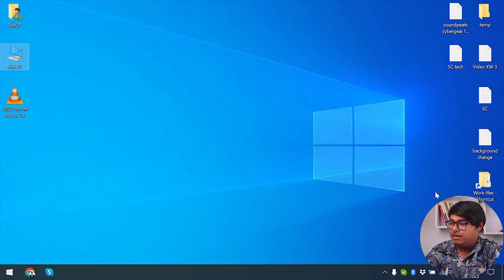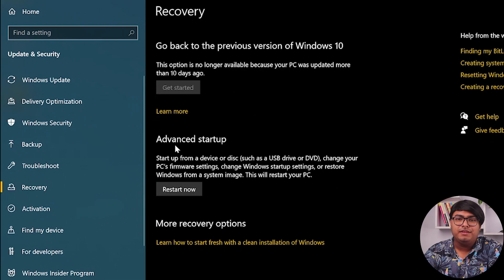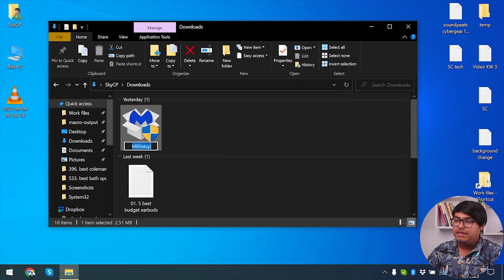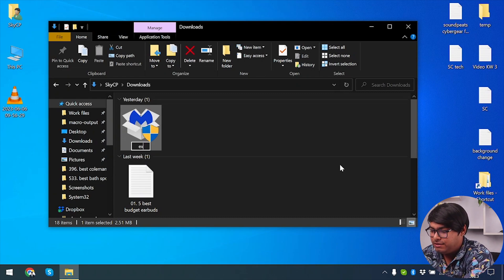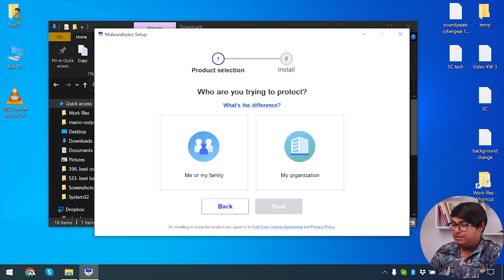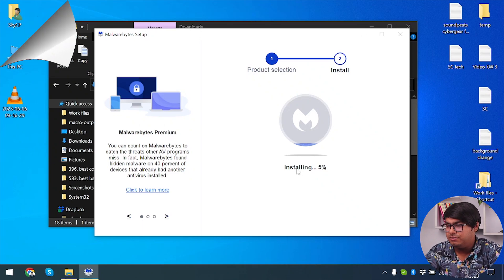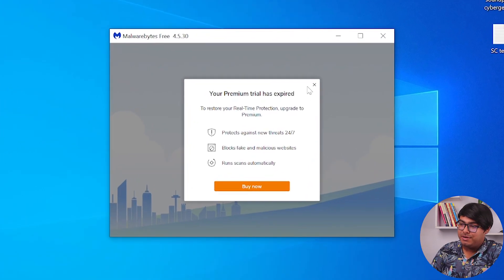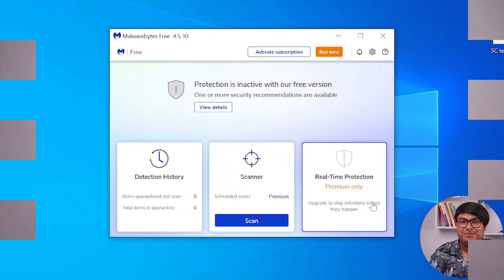Malwarebytes Won’t Install Error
As you already know that the Malwarebytes anti-malware application is one of the most effective anti-malware tools to detect and remove malware, malicious programs, and other device threats that are very harmful to your device. Although, sometimes Malwarebytes anti-malware application may trigger some solvable issues for some technical reasons. The Malwarebytes won’t install is a kind of the issue. Today, we’ll discuss the troubleshooting methods of installing the issue of the Malwarebytes anti-malware application.